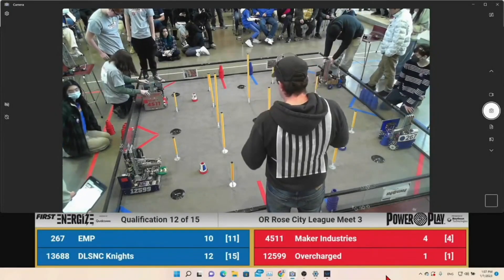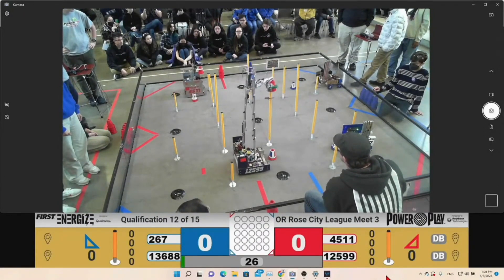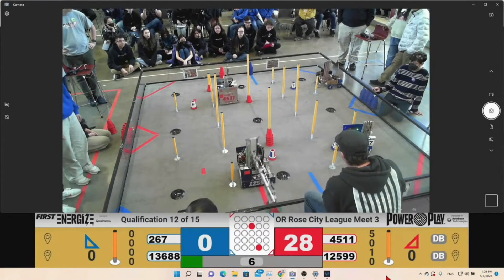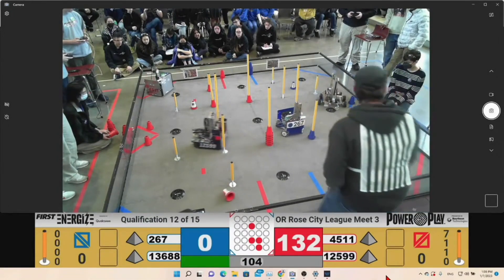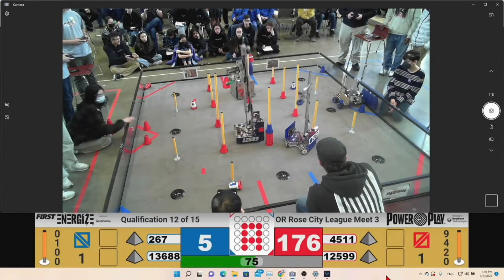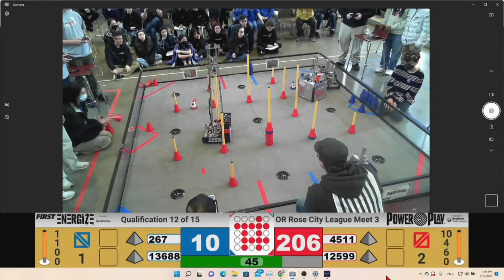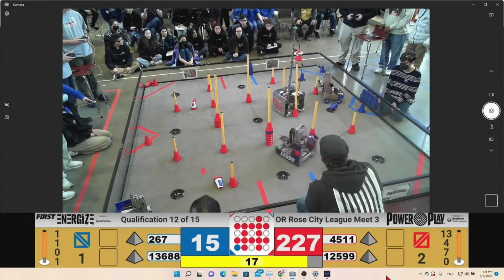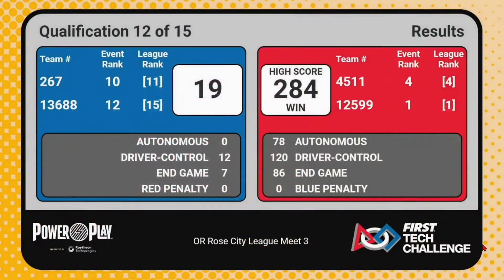Former World Record (284pts) USORCC League Meet 3 Match 12 [ FTC 2022-2023 Power Play]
The 12th match in the USORRC League Meet 3 setting the former World Record score of 284 points.

Red Alliance:
4511 - Maker Industries
12599 - Overcharged

Blue Alliance:
267 - EMP
13688 - DLSNC Knights